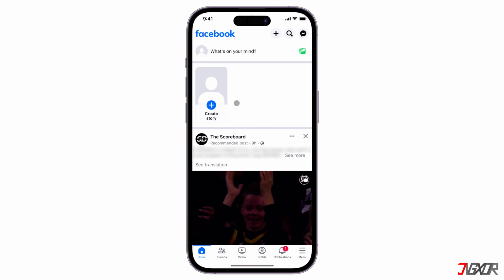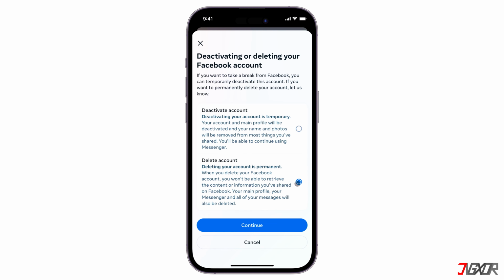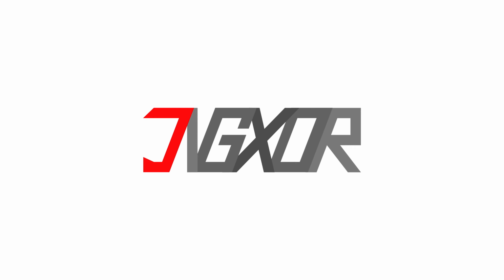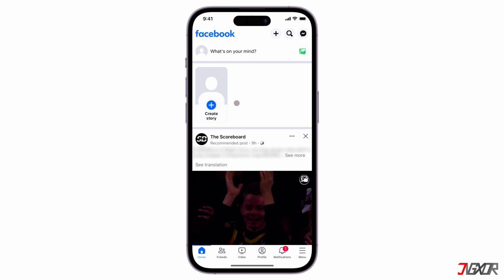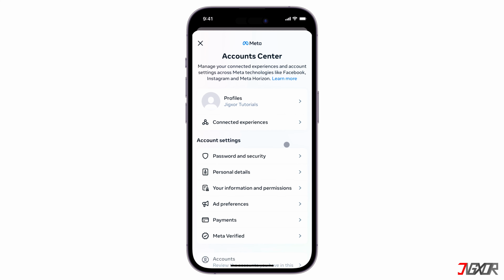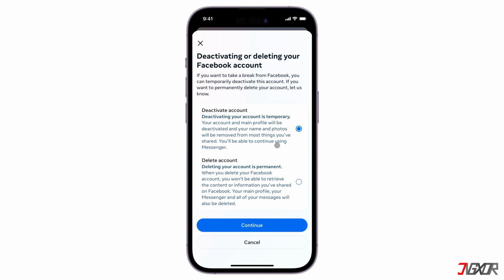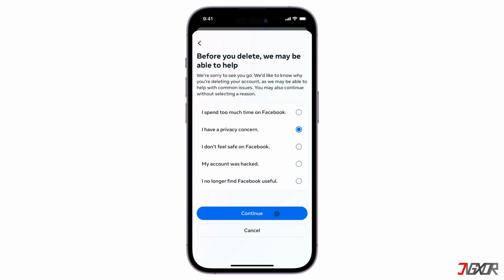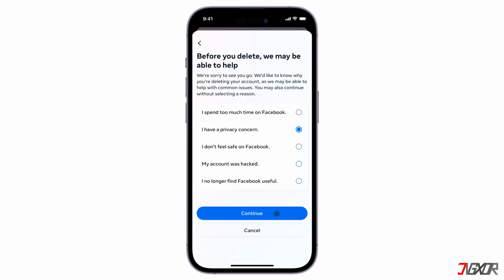How To Permanently Delete Facebook Account in 2024! [New Method]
In this video, I will show you how to permanently delete your Facebook account. From accessing the settings to initiating the deletion process, I'll guide you through the necessary steps to ensure your Facebook account is permanently removed, including the 30-day grace period. Don't forget to back up any essential data before bidding farewell to your account, as the deletion is irreversible. Yours Jigxor

Video: 706